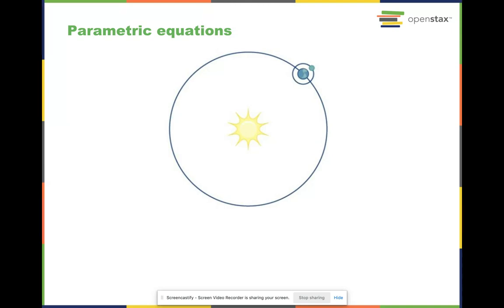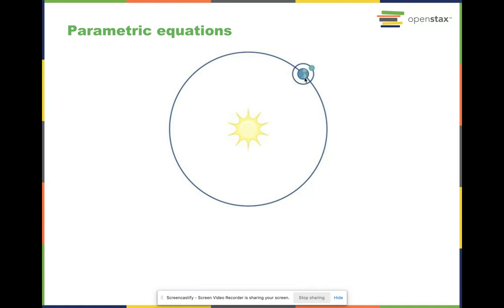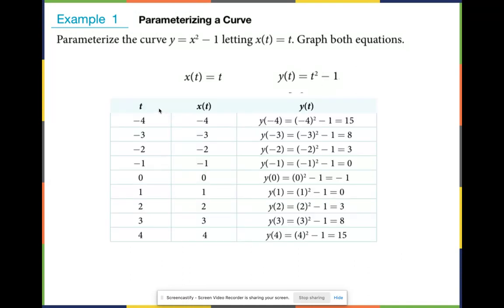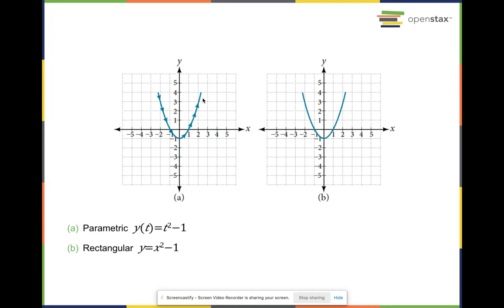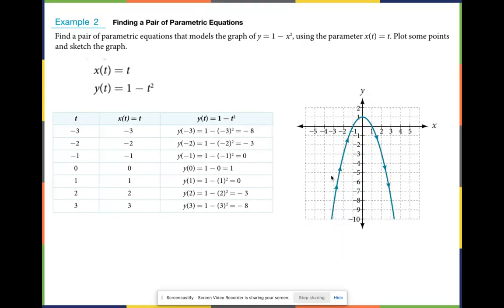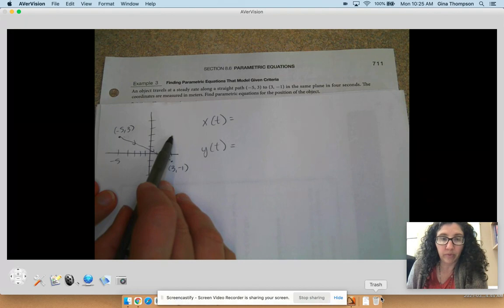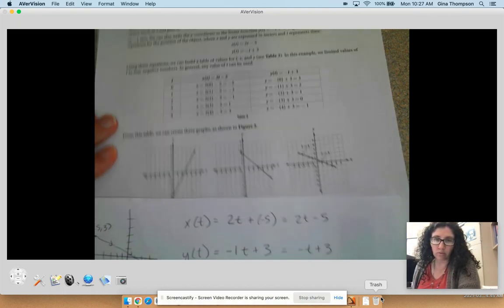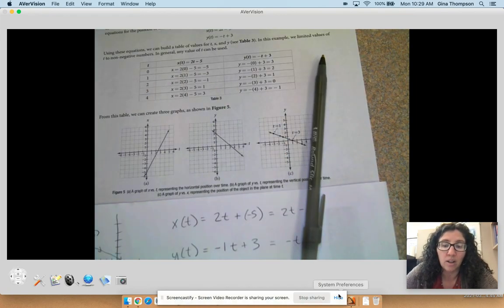8.6.1 Parameteric equations